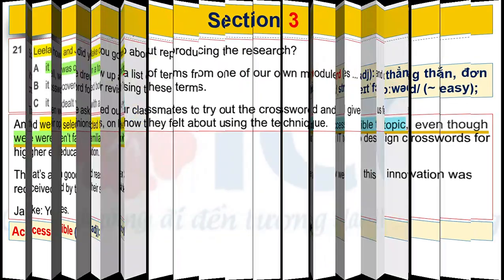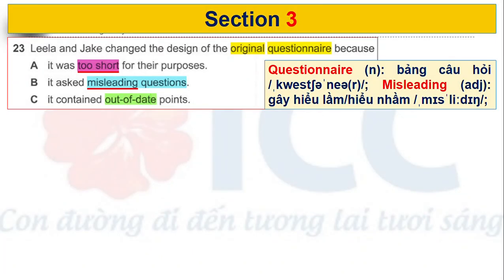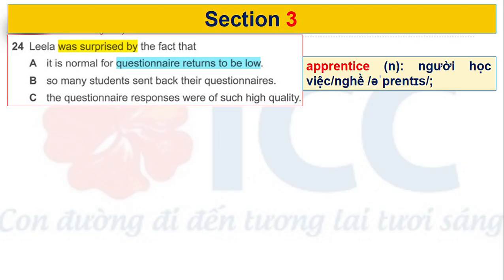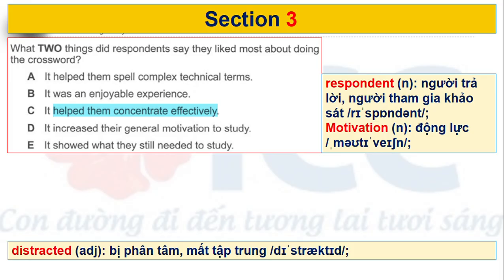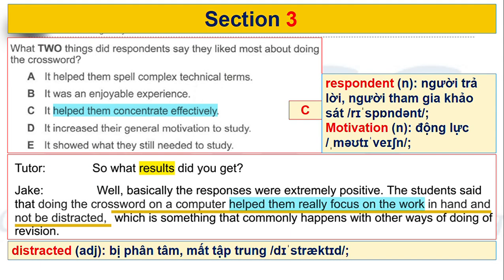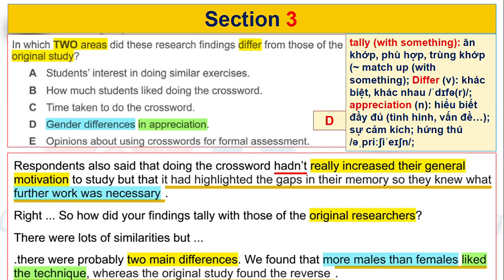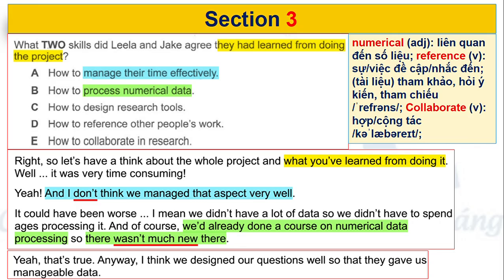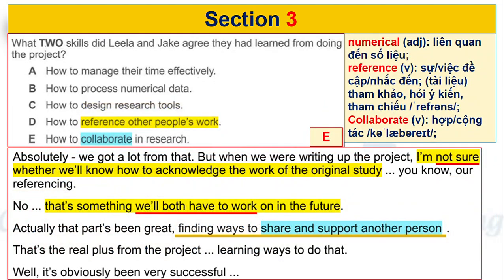IELTS Practice Test Plus 3_Test 04_Listening | Section 3: Research on web-based crosswords_Answers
IELTS Practice Test Plus 3_Test 04_Listening | Section 3: Research on web-based crosswords_Answers + Transcripts